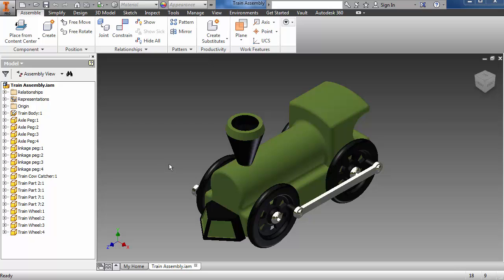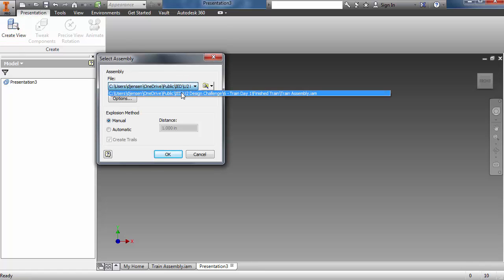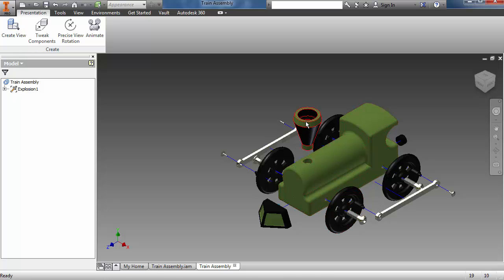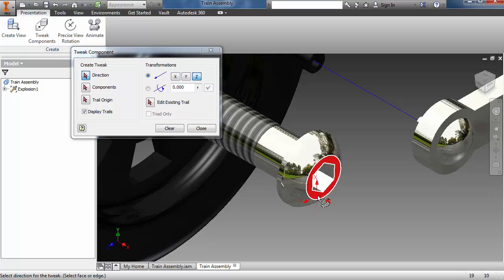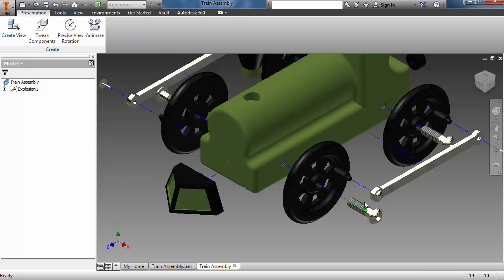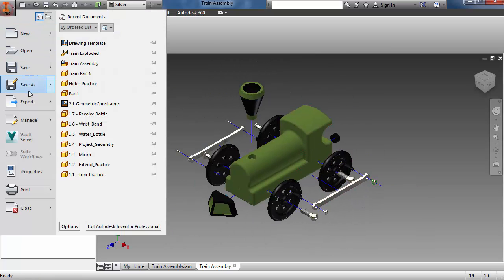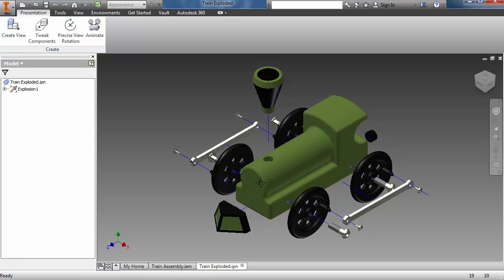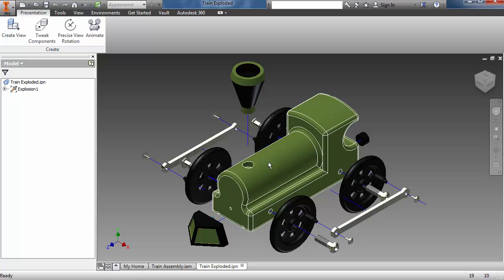PLTW Train Exploded View Tutorial